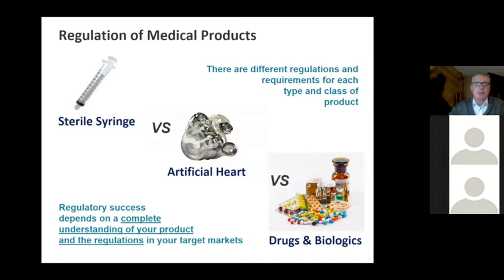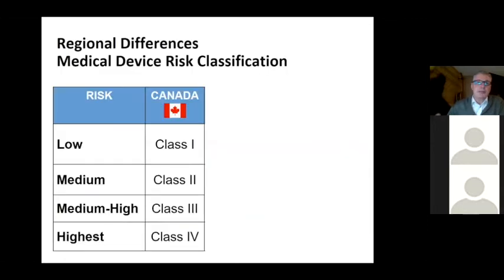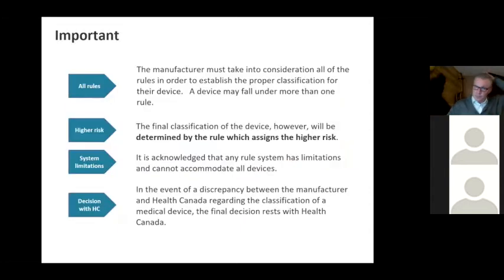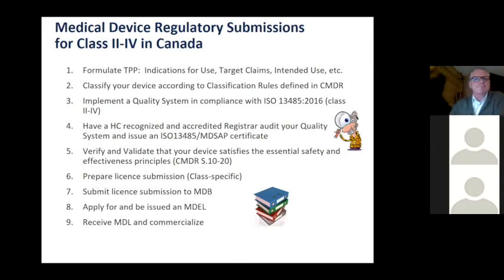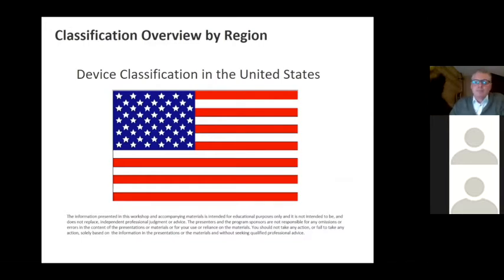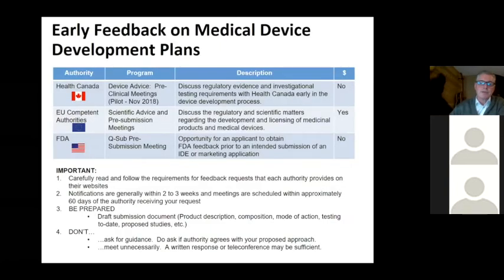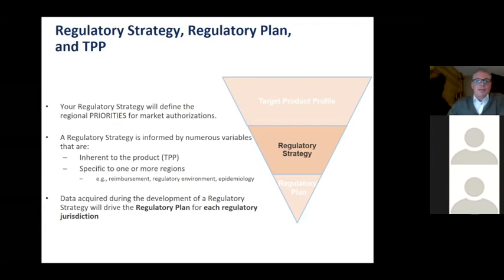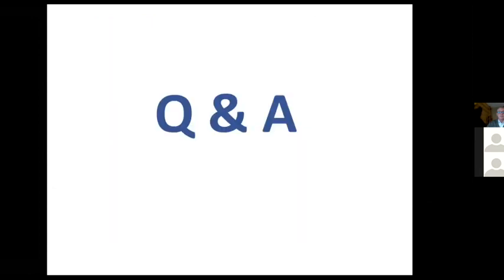Medical Device Regulation, Oct. 29, 2020